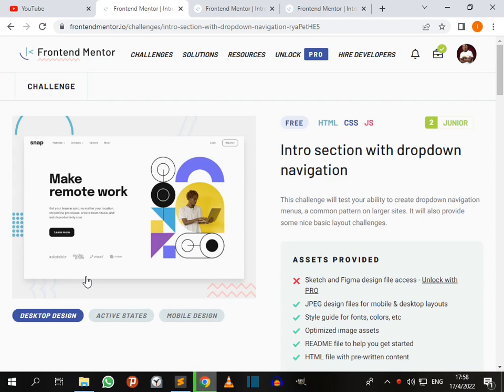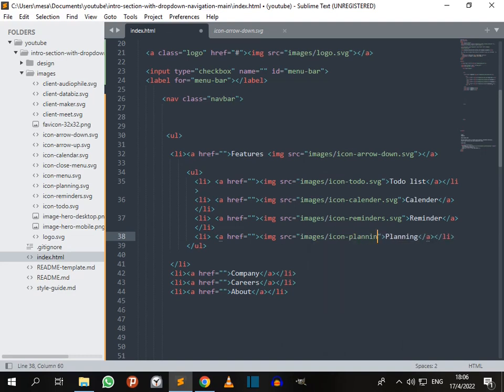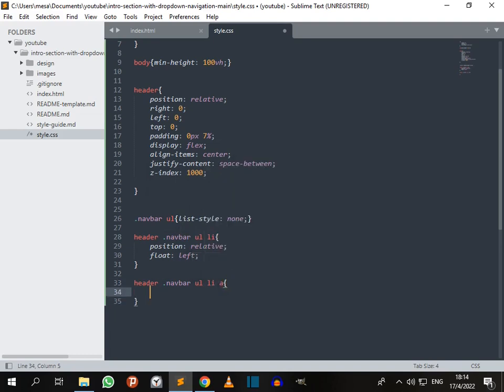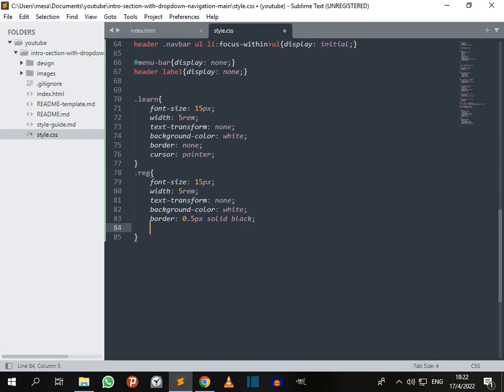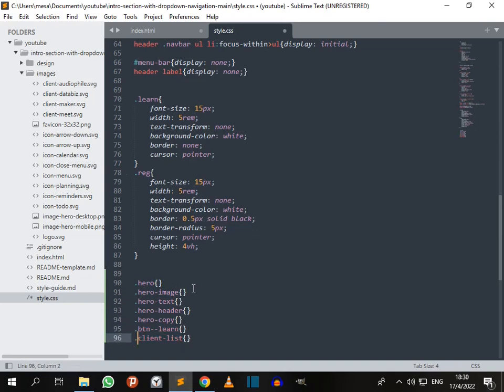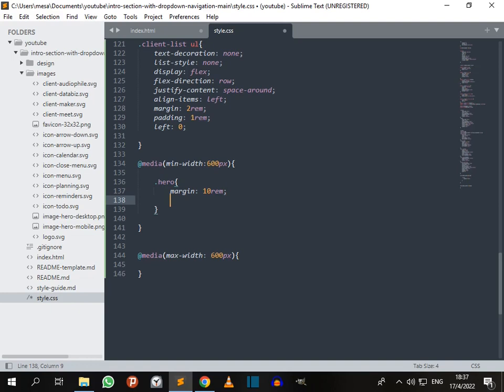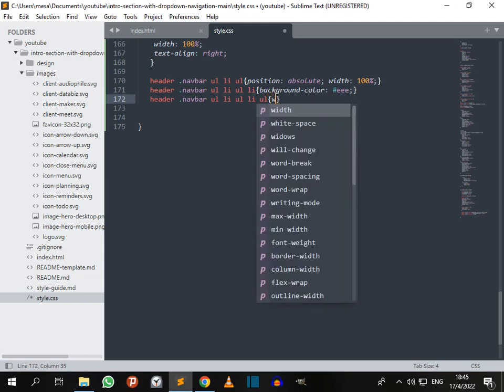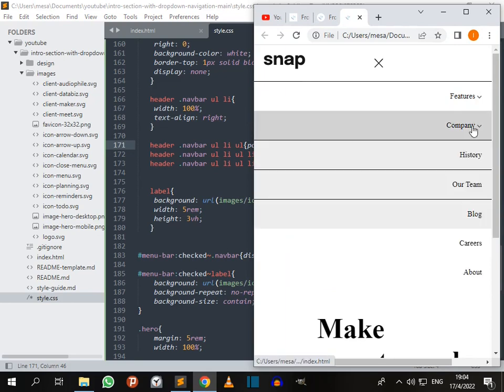INTRO SECTION WITH DROPDOWN NAVIGATION | FRONTEND MENTOR CHALLENGE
This challenge will test your ability to create dropdown navigation menus, a common pattern on larger sites.
It will also provide some nice basic layout challenges. How to make a simple responsive dropdown navigation menu with hover effect using pure HTML and CSS only. Create a responsive dropdown navbar with toggle menu effect using HTML and CSS only.

FrontEnd Mentor Challenge

Pure HTML and CSS drop down navigation menus bar